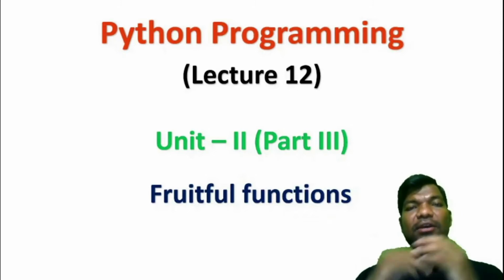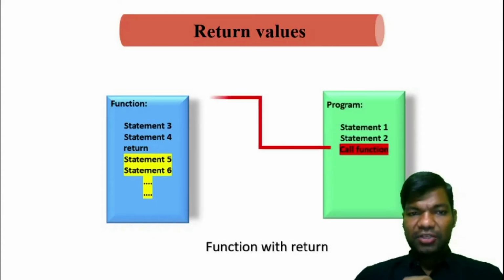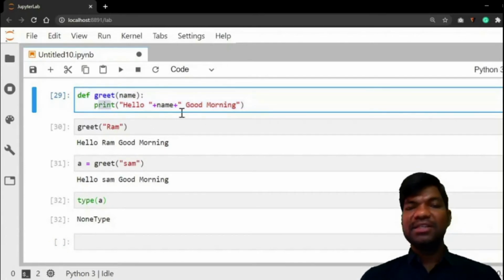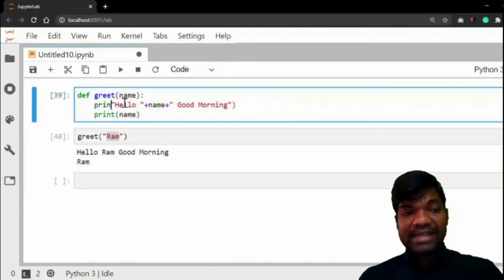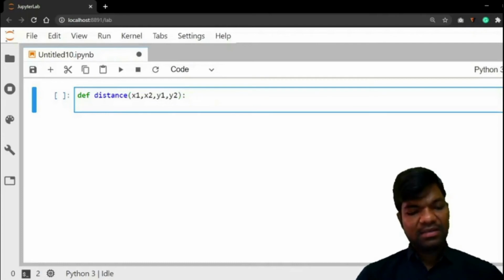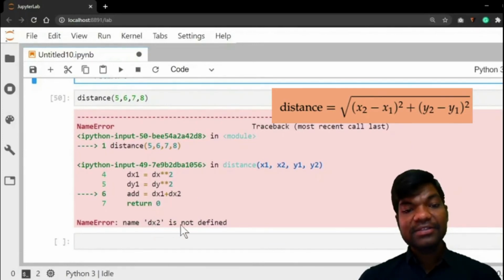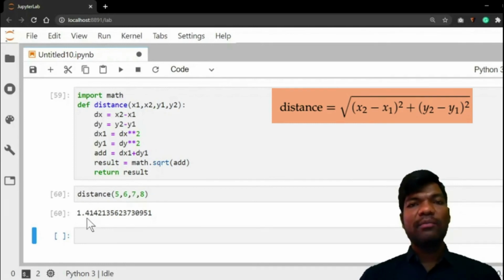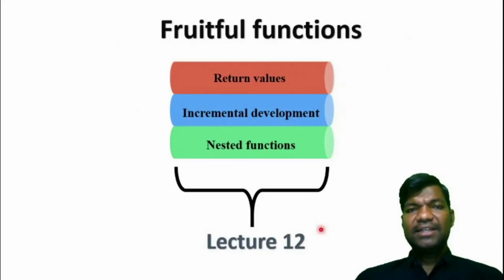Python Programming | JNTUA | UNIT 2 | Fruitful Functions | Lecture 12